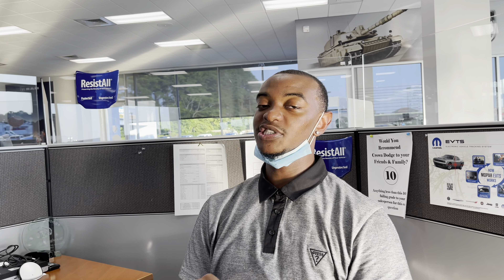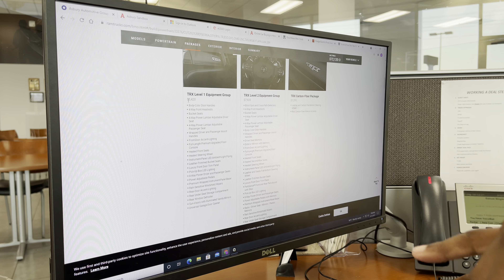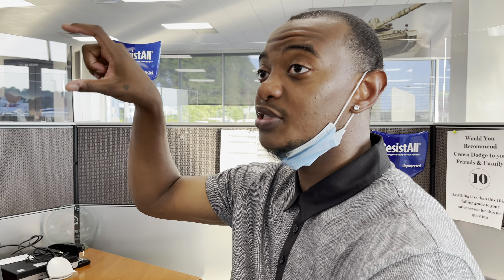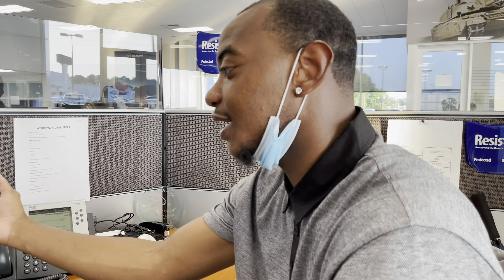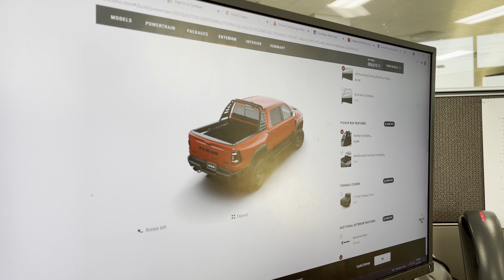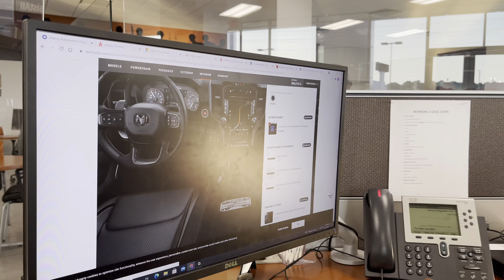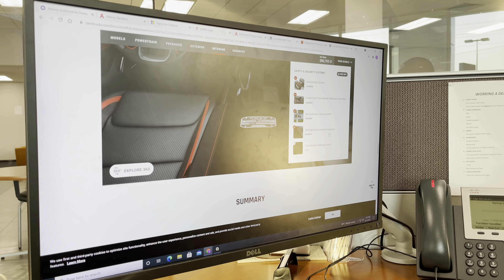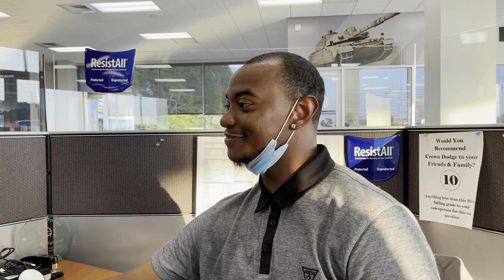Building A 2021 Ram 1500 TRX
At work at Crown Dodge of Fayetteville, Building a Fully Loaded RAM 1500 TRX with @slimepack_392